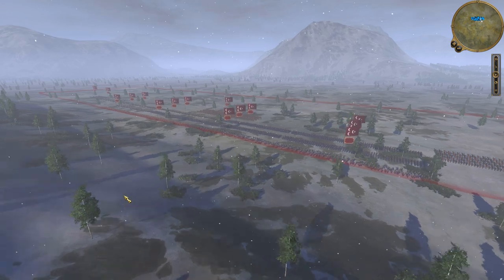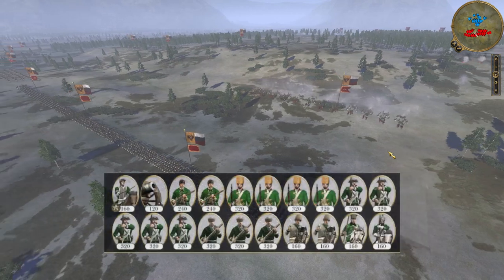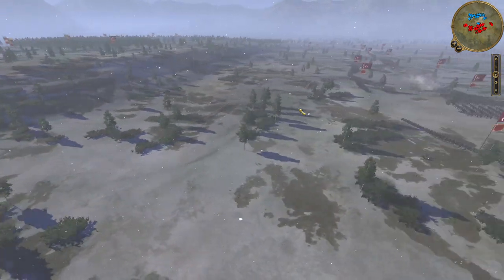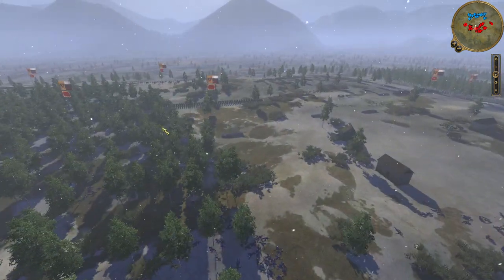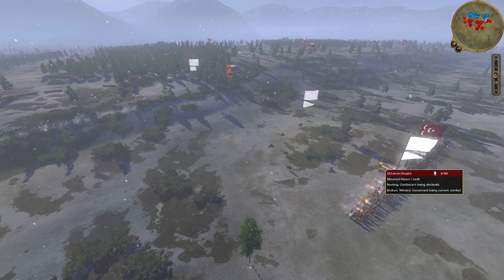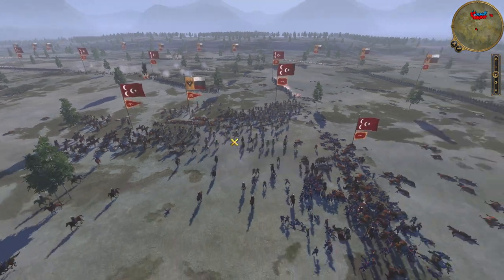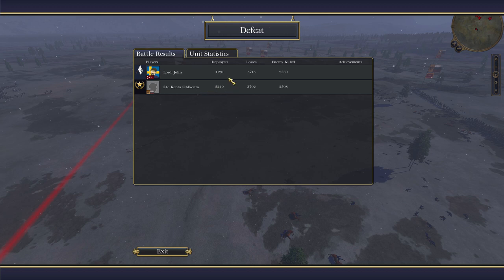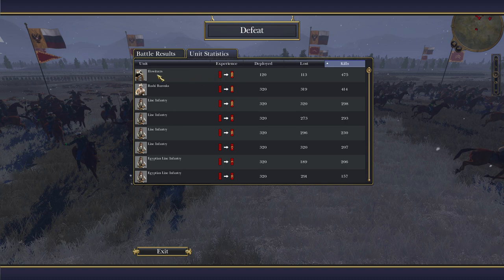Russo-Turkish War - 4th Battle of Shipka Pass